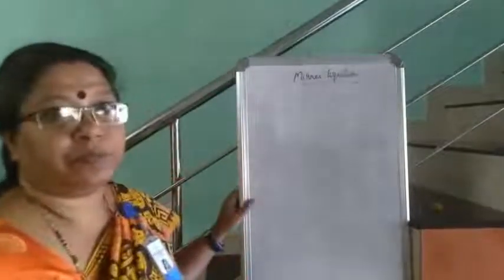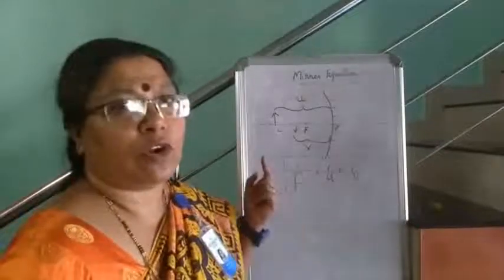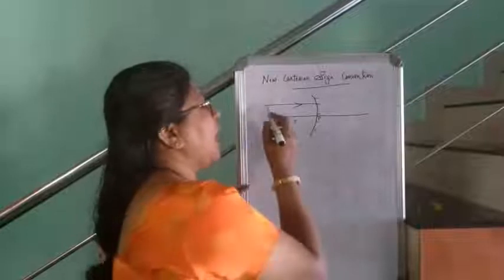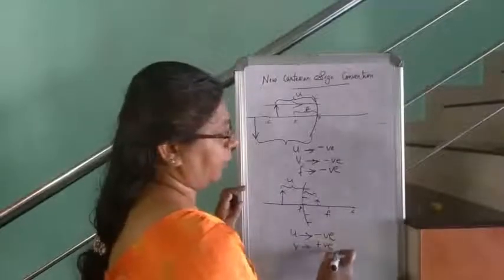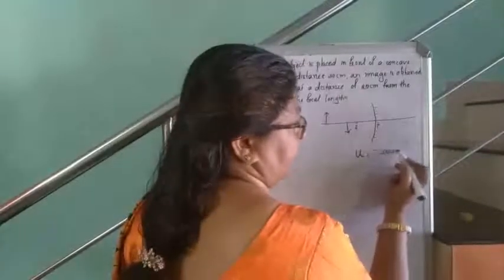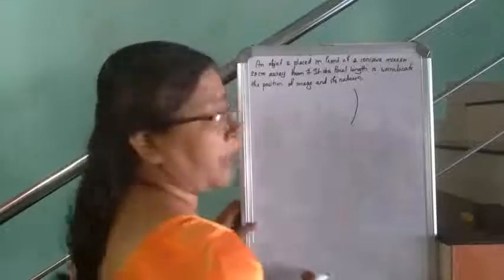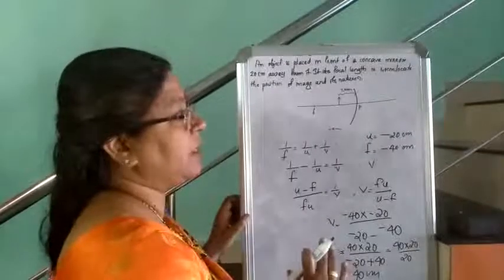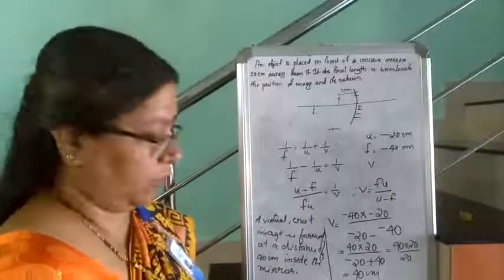Standard tenth-Problems on mirror equations